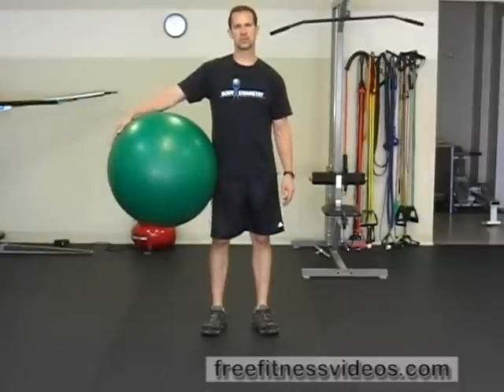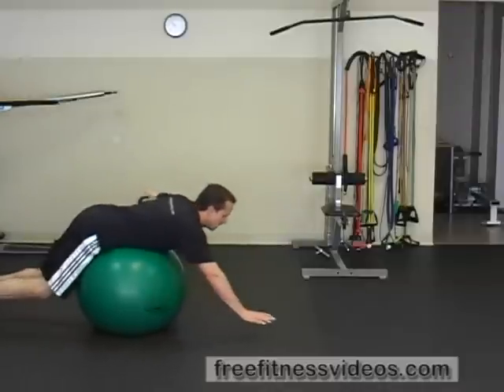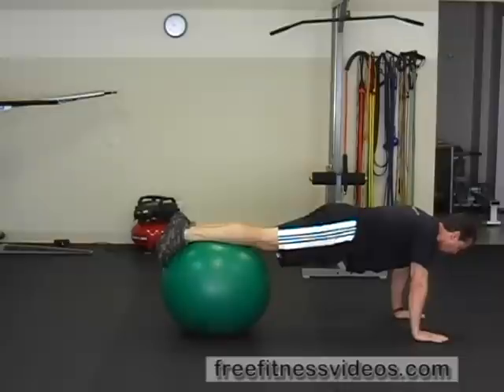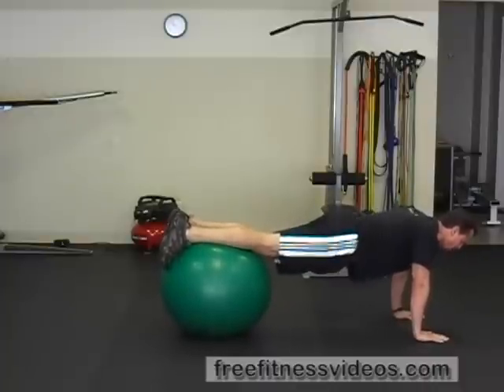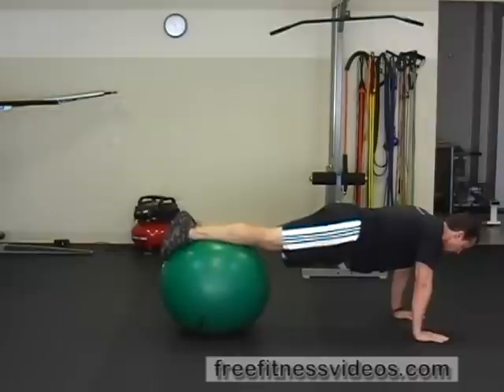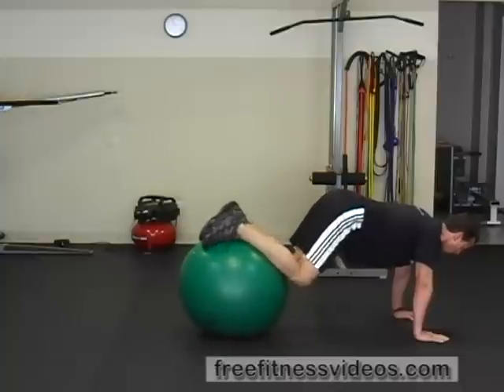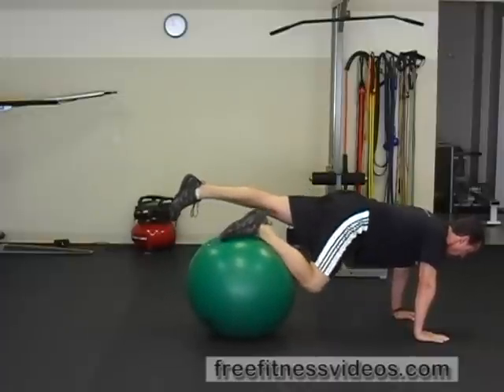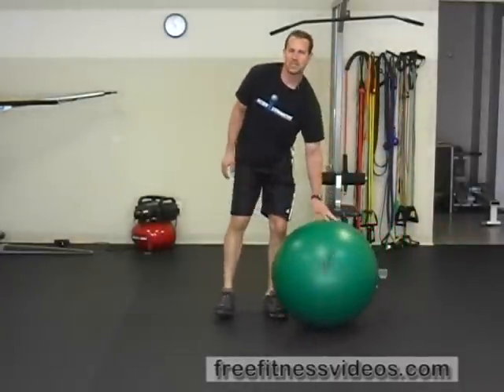FreeFitnessVideos.com: Swiss Ball Knee Tuck